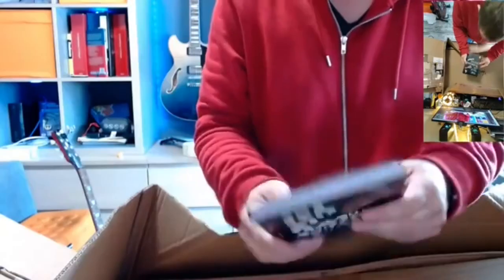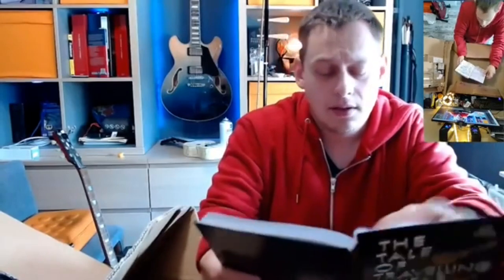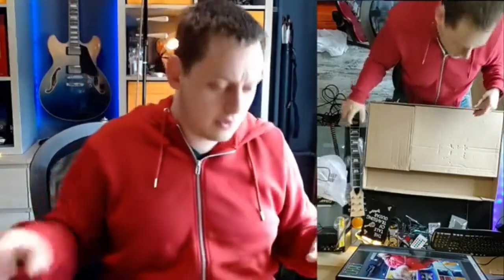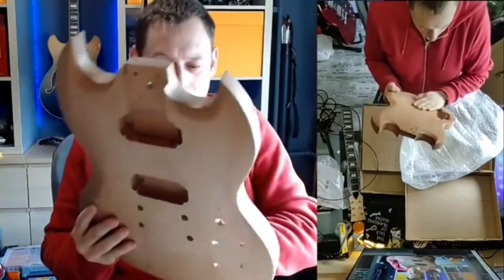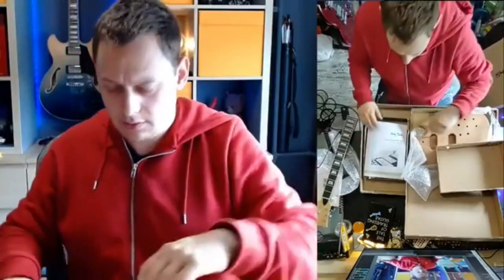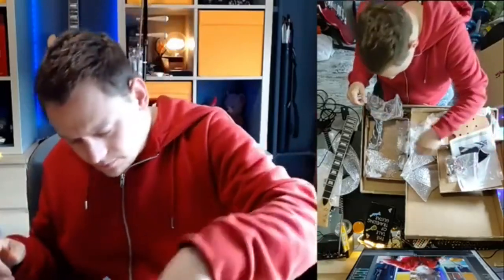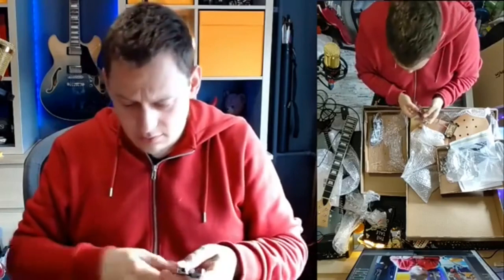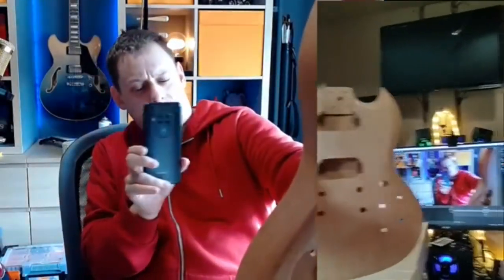Harley Benton DC Kit Guitar Experiment and Unboxing / Review \ The Travelling Guitar Part 1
Harley Benton DC Kit Guitar has reached its first destination in the Netherlands. This experiment involves Subscribers each doing a modification to the guitar and then sending it on to the next Subscriber until it returns home.

This is part one and involves my demonstration of the guitar and Dirk Unboxing it in the Netherlands.

2.
4. Leave a cool comment/ask me a question
5. Tune into my my Weekly Thursday Live streams at 7pm U.K. time
6. Tell your friends :)

gf.me/u/xqt56r